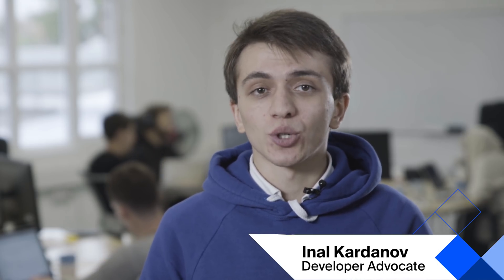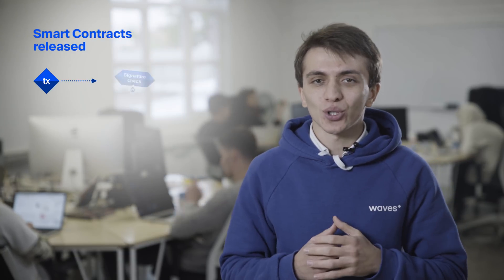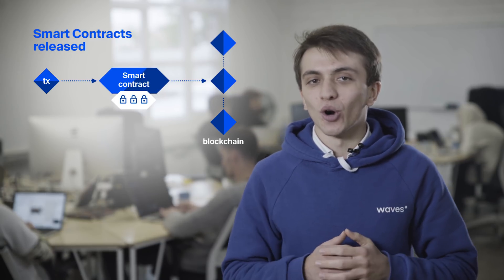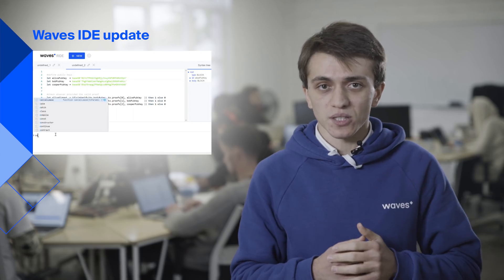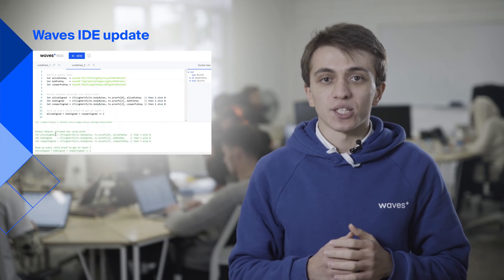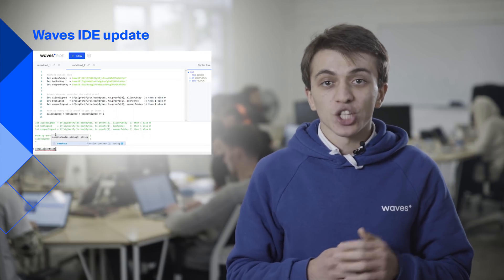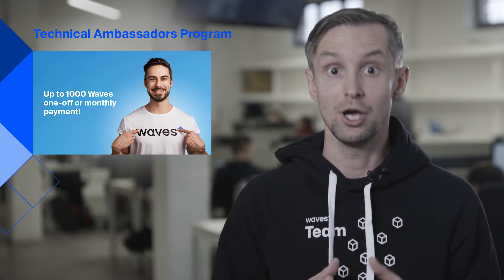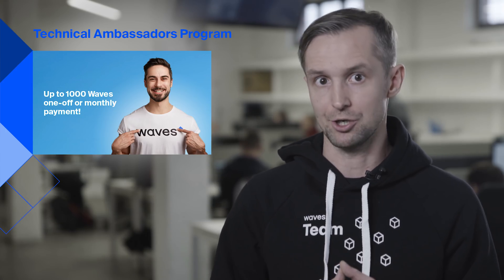Waves Monthly Digest: September Highlights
Check out the highlights of September — the most exciting news from the Waves team members.